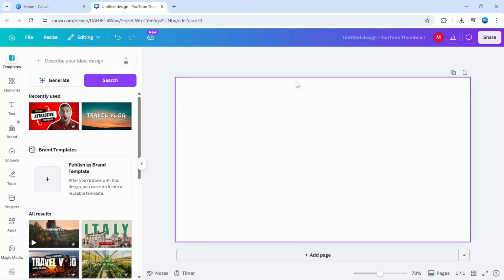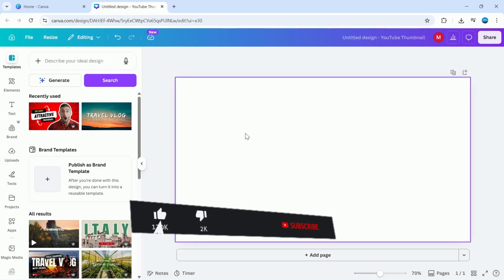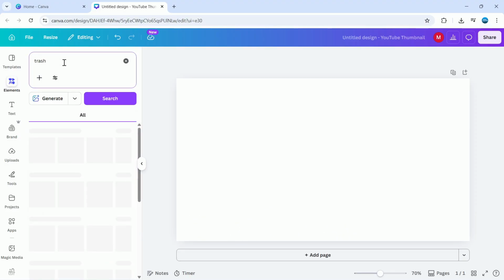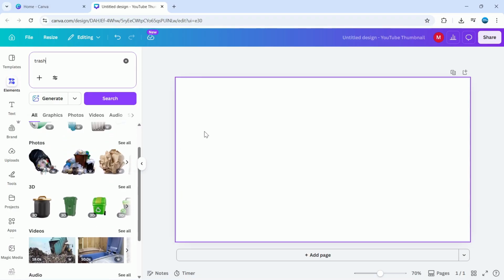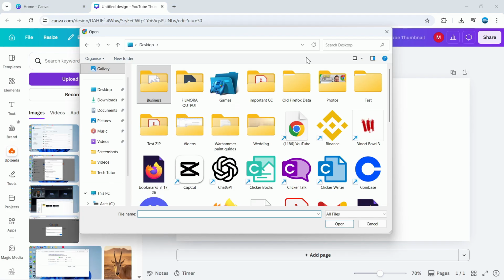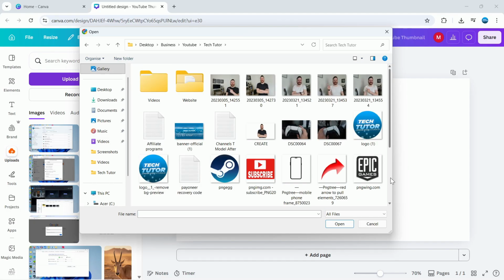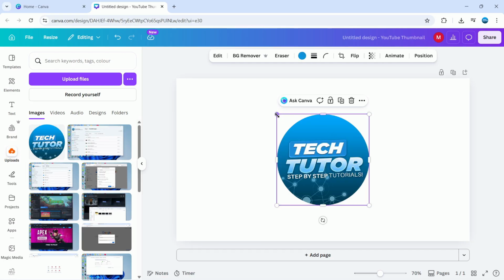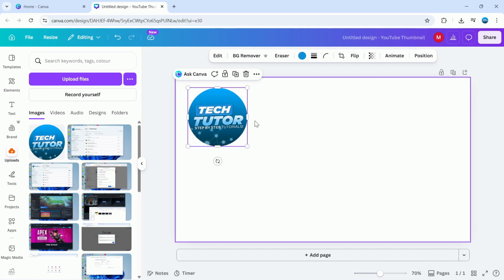How To Upload Images To Canva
Learn how to upload images to Canva quickly and easily.

In this beginner-friendly tutorial, you’ll learn how to add your own photos and images into Canva so you can create thumbnails, social media posts, presentations, logos, and more.

This guide is perfect if you want to:

Upload photos to Canva
Add custom images to designs
Import pictures into Canva projects

Watch until the end for the easiest method that works.

Thanks!